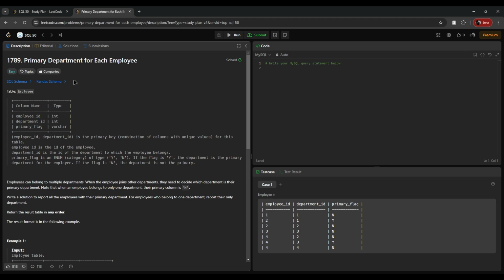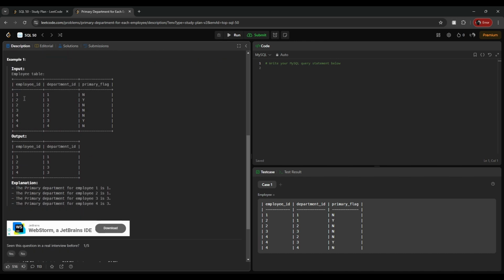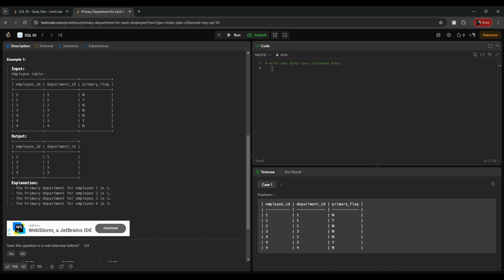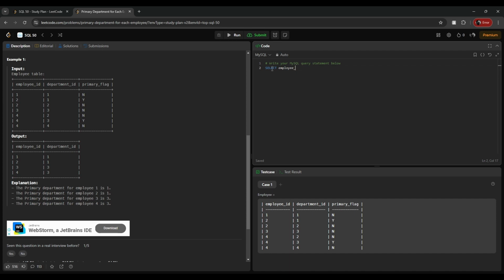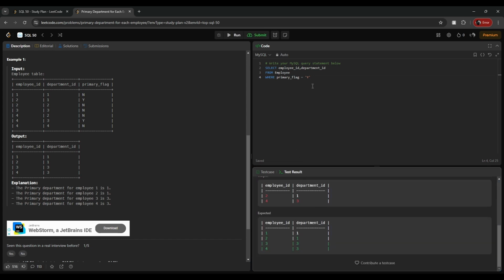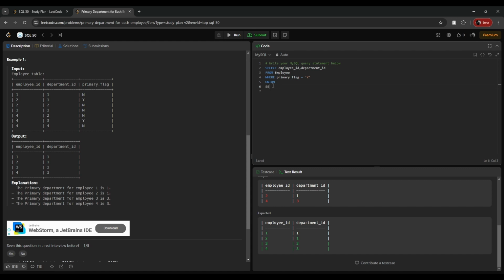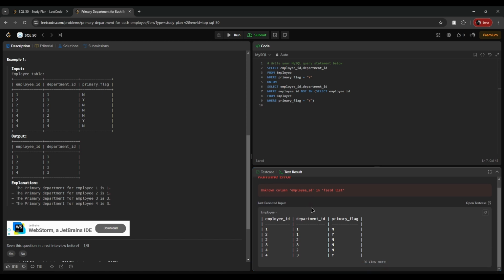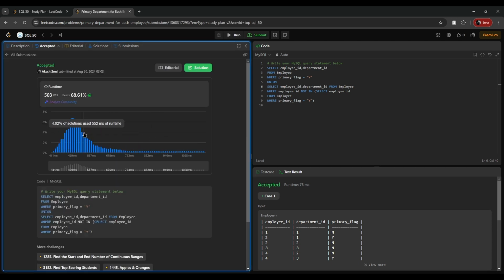1789. Primary Department for Each Employee | SQL | Leetcode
Welcome to DataDuelist! This playlist is designed to help you crack the SQL interview for Top Product-Based Companies like Microsoft, Apple, Amazon, NVIDIA, Google, Meta, and Netflix. In this video, you'll learn SQL by querying a database of employee data as we show you how to find the primary department for each employee. This SQL tutorial will guide you through the steps of identifying the primary department for employees using efficient queries. Whether you're prepping for a coding interview or aiming to master SQL for database roles, this playlist is your guide to solving SQL challenges like a pro. Get ready to boost your SQL skills and ace your interview rounds with confidence!